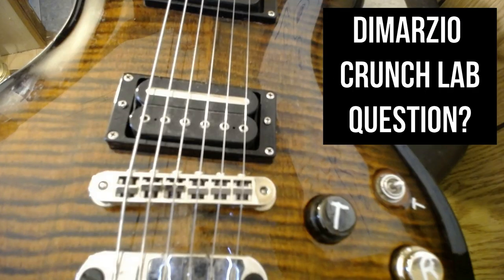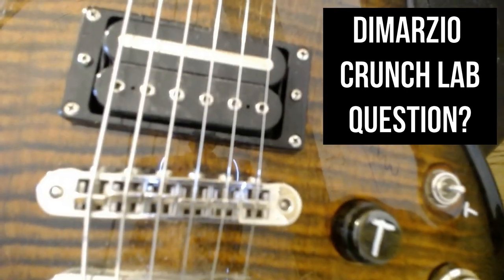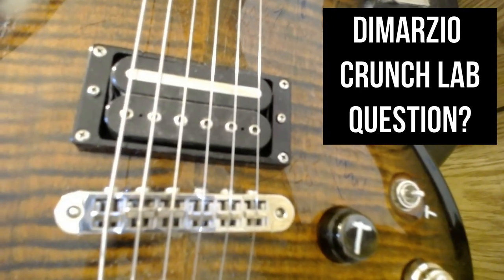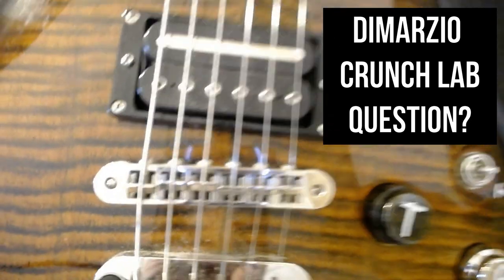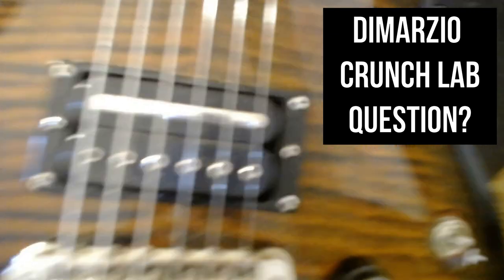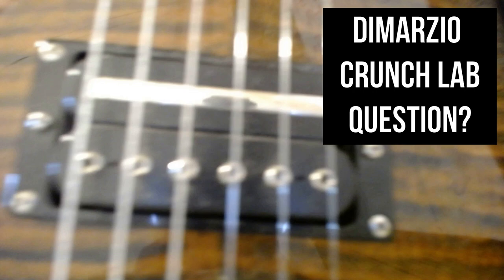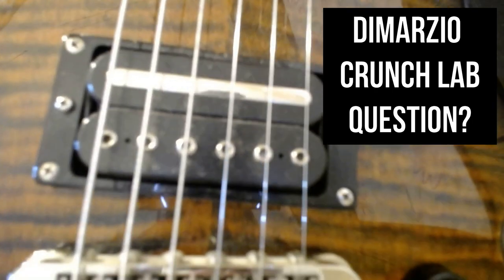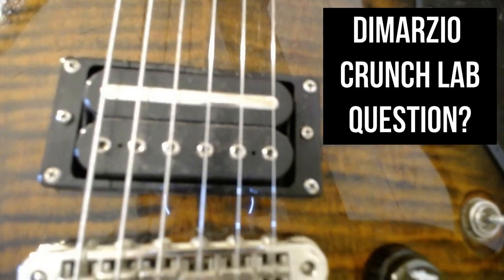Dimarzio Crunch lab pickup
Amazon Music for purchase ;